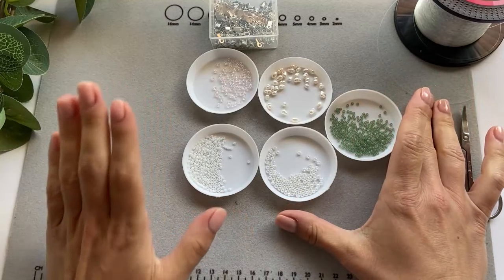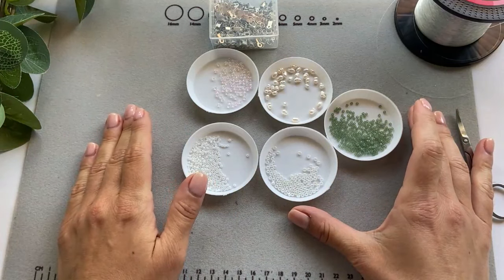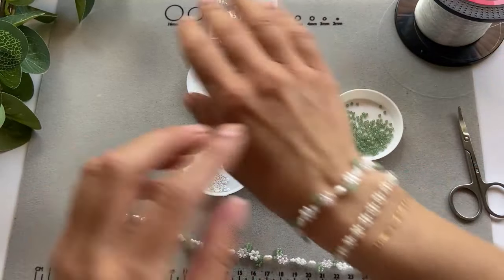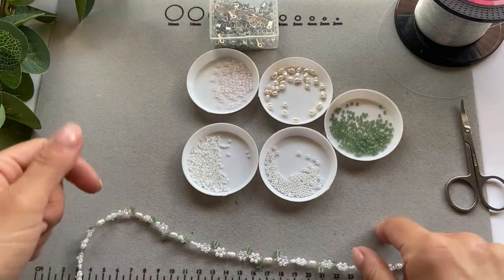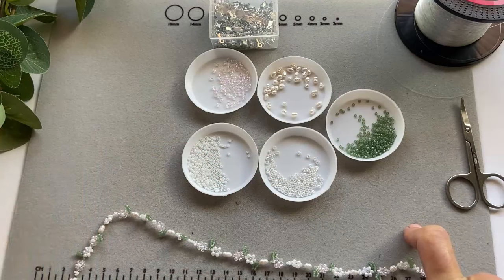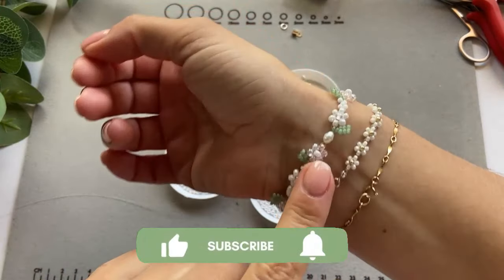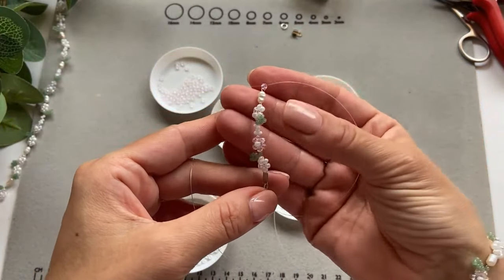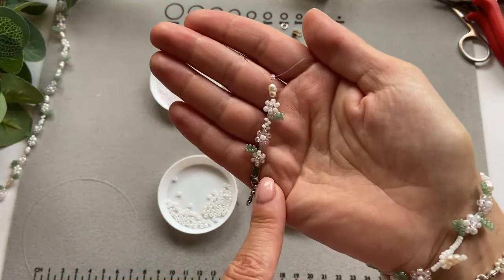how to make beaded flower bracelet: easy DIY guide, daisy flower bracelet tutorial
Welcome to our awesome Beaded Flower Bracelet DIY Tutorial!

In this fun video, we'll show you how to create stunning bracelets with colourful beads and pretty flowers. It's super easy, even if you're new to crafting! Join us as we guide you through simple steps to make beautiful beaded flower bracelets that will make you look fantastic. We'll also share cool ideas and tips to design your very own floral jewelry. Get ready to have a blast making these bracelets and flaunt them or give as fantastic gifts to your friends and family!

Etsy Shop
Thanks you so much,
Kitija @ Raspberry & Co